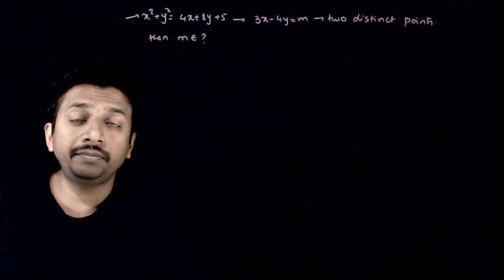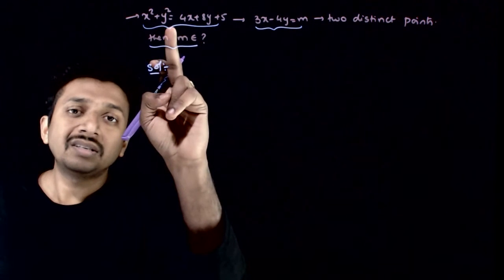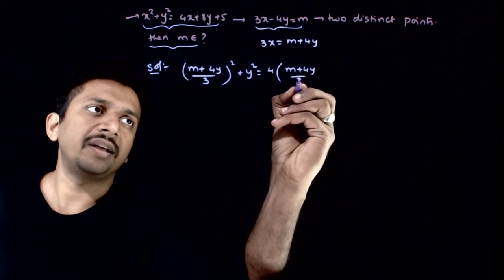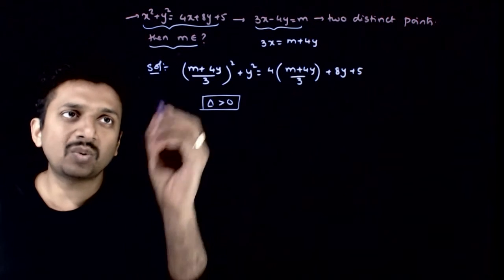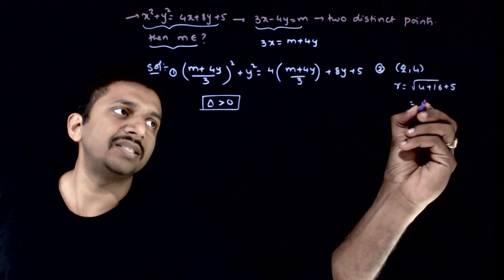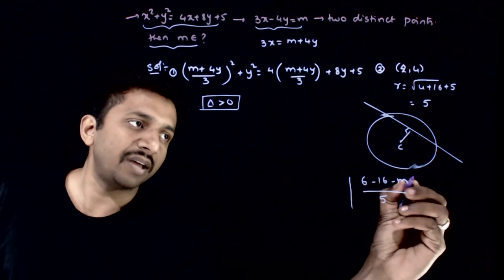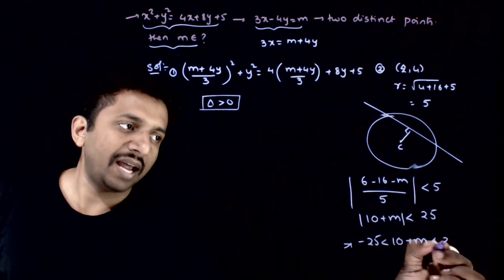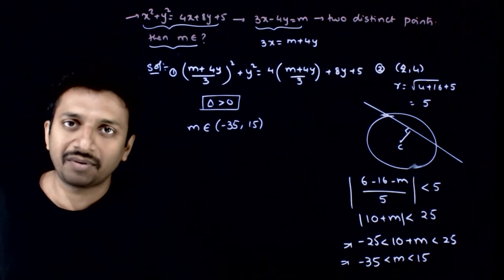JEE Mains Previous Year Coordinate Geometry 2010 Q 3